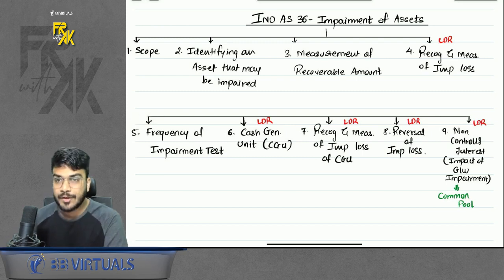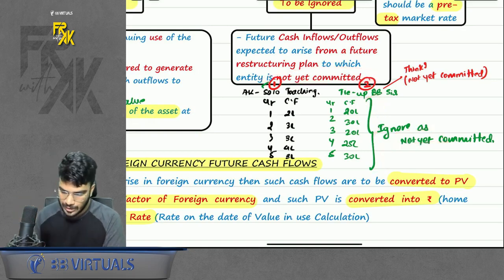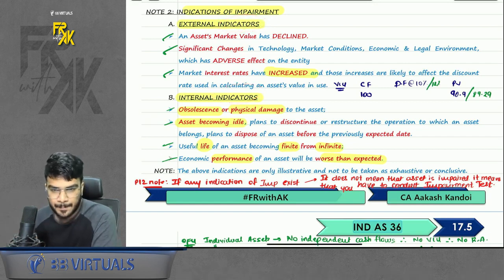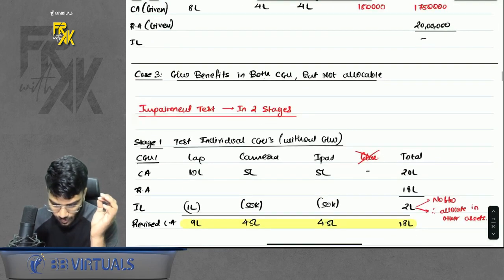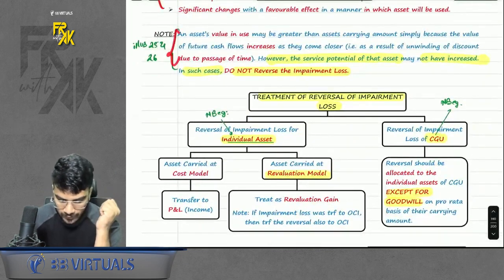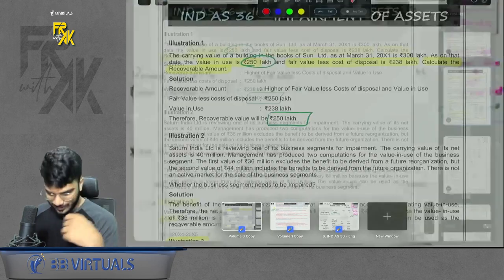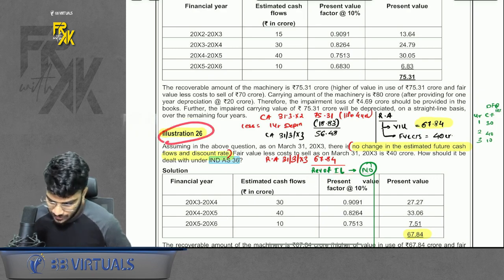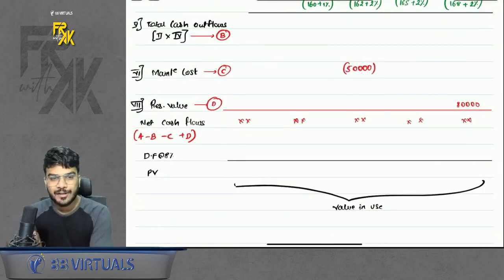IND AS 36 Revision (100% English) | CA Final FR English Revision | CA Aakash Kandoi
Yes People,